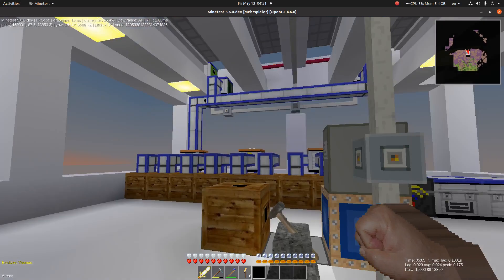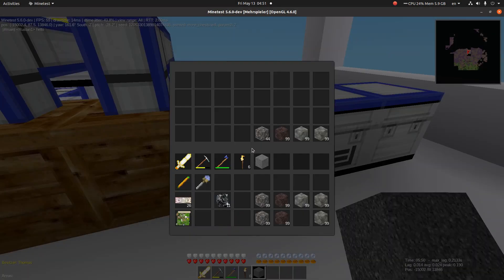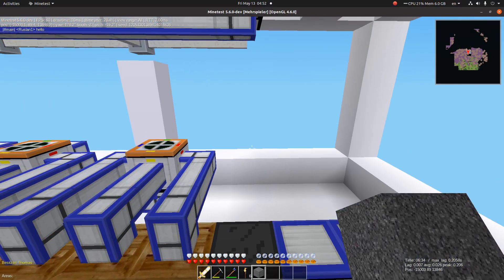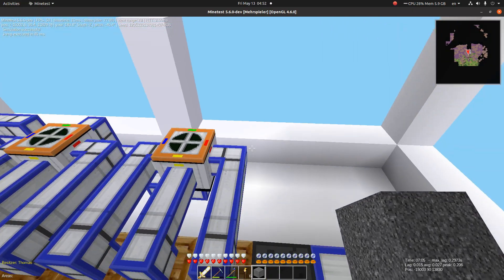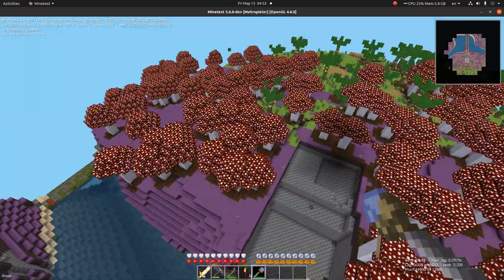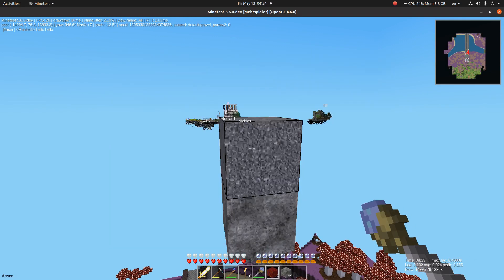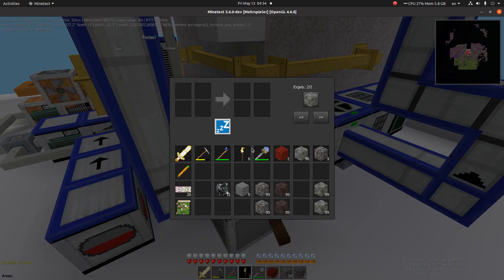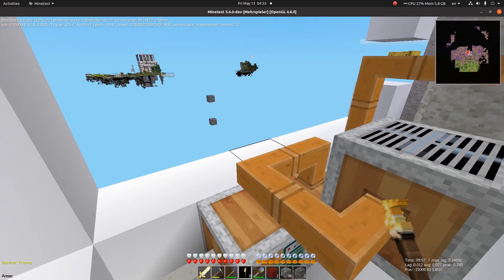techage : confirm test techage chest on jumpdrive = do not use any techage with jumpdrive (joe7575)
What a fail,
today jump NO empty chest after
prepared 2 kinds
but still can see: heated gravel fell down, but diggable shovel
another position where that gravel was, still gravel comes respawn

so there are some funny side effects